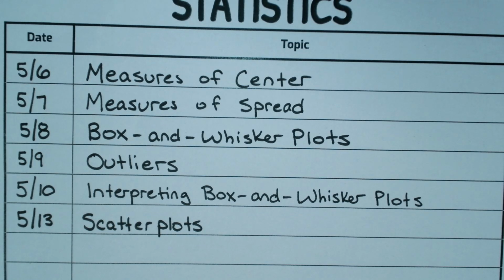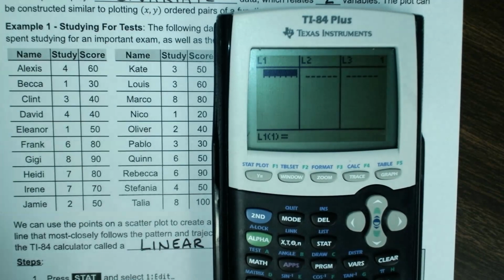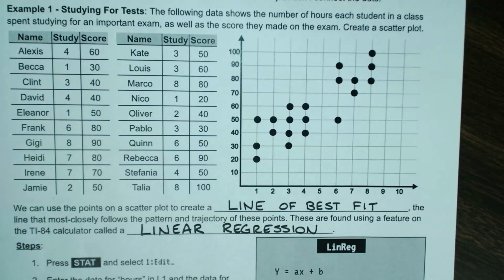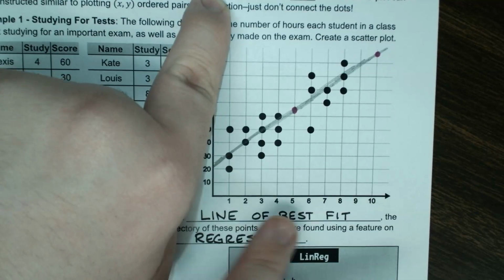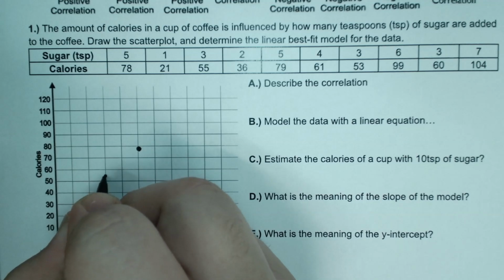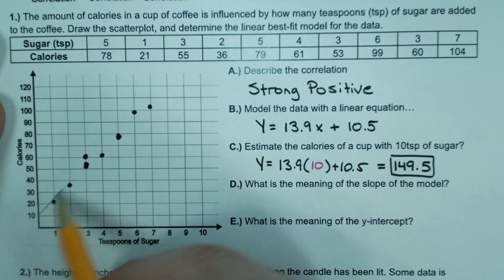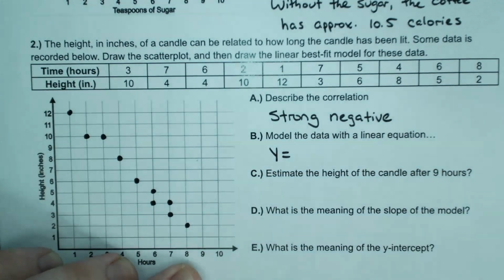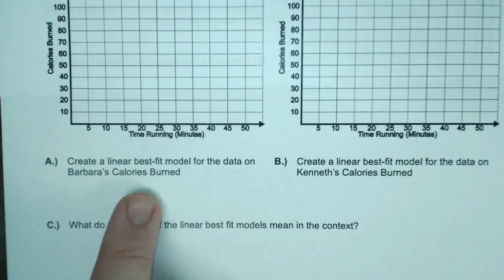05/14 ACG Scatterplots